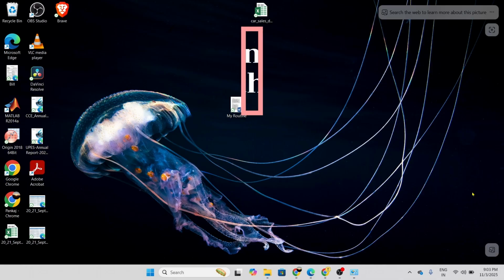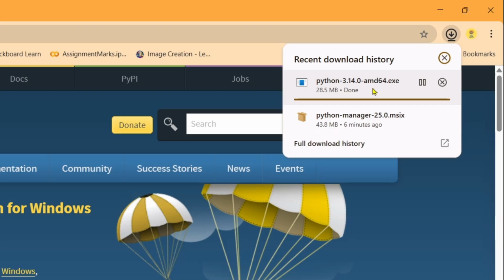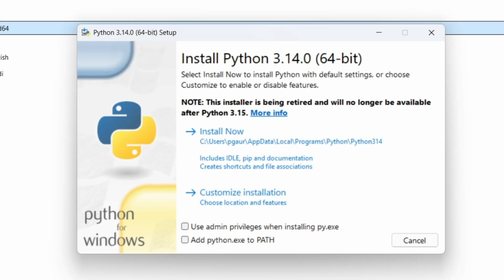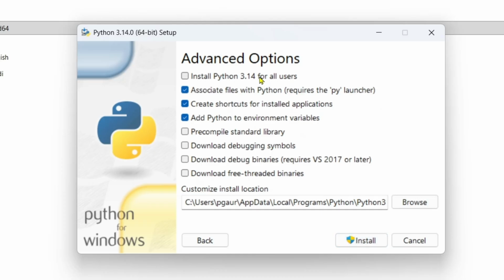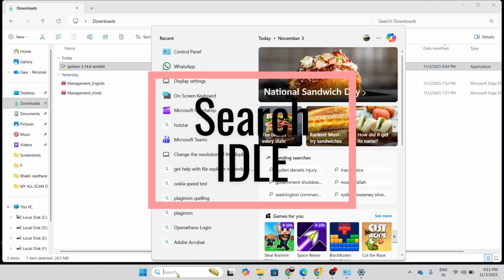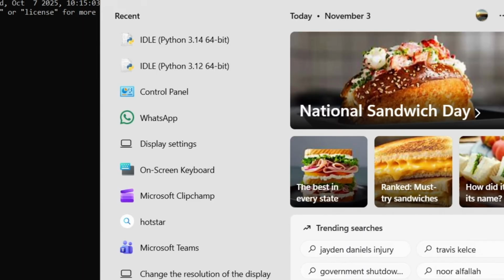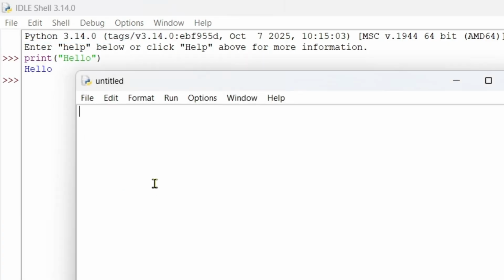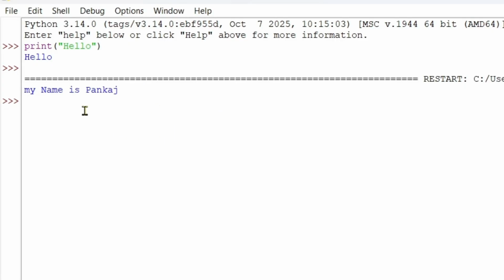Install Python on Windows & Use it in CMD | Beginner’s Guide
Learn how to download and install Python correctly on Windows, step-by-step guide, ensure Python is added to your PATH, verify installation, and run Python from Command Prompt.